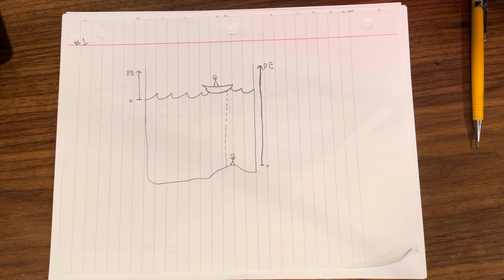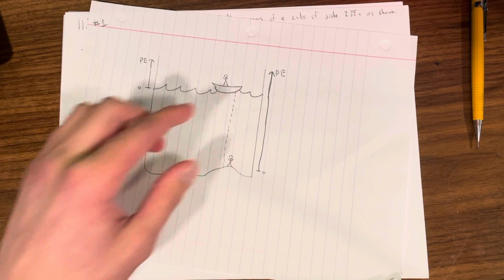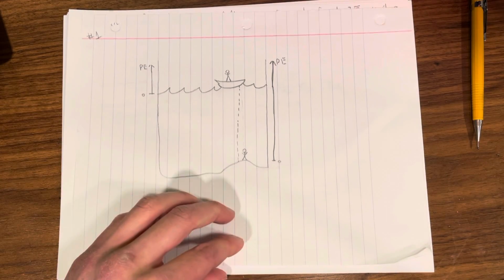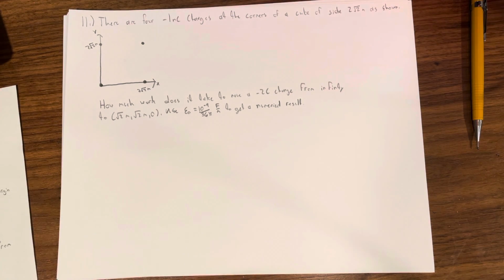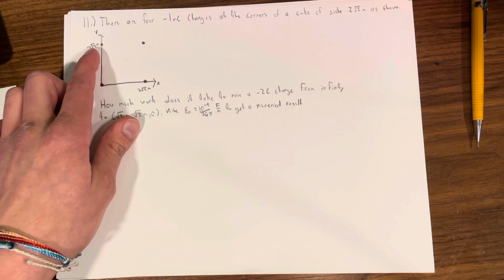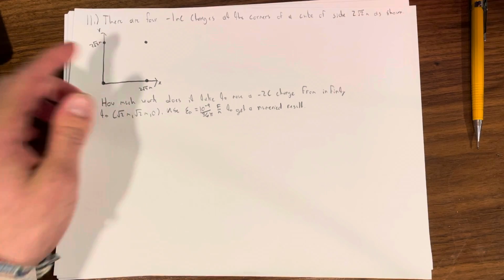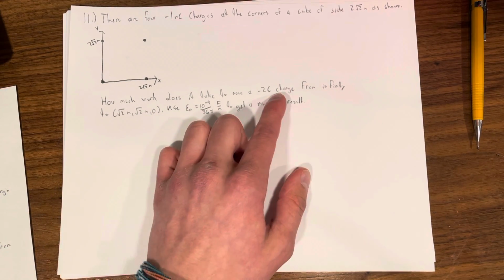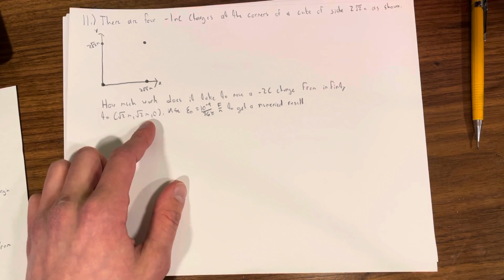ECE 30411-002 Exam 1 #11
This is my CPR for Exam 1. I did my CPR on electrical potential and solved problem 11 on exam 1.